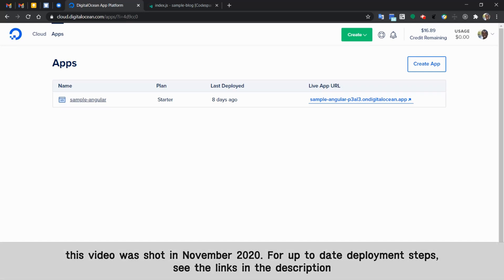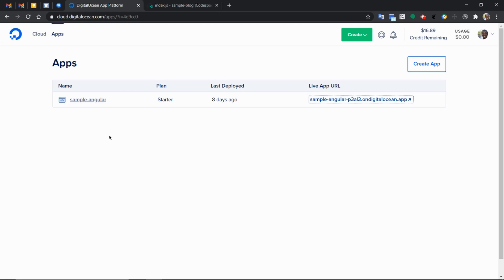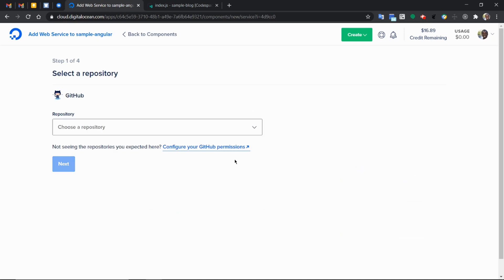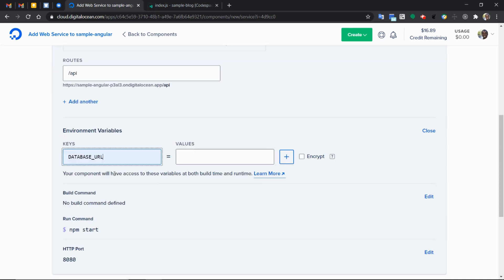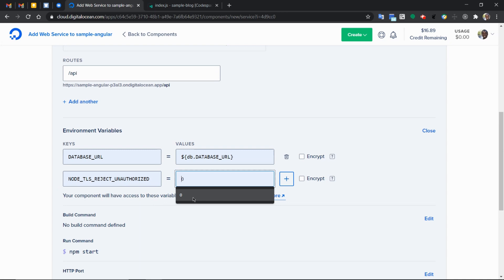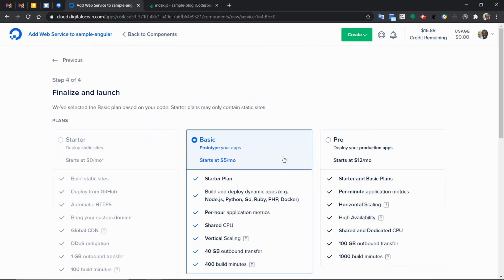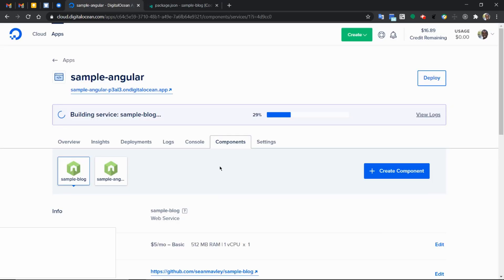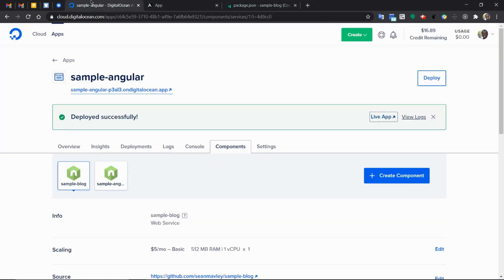Deploy Node JS Express Application to DigitalOcean App Platform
Note: If you don't have an account, you can sign up with a the above link for a 100$ credit to use in 60 days. Once you've spent $25 with DigitalOcean, I'll get $25 credits reward.